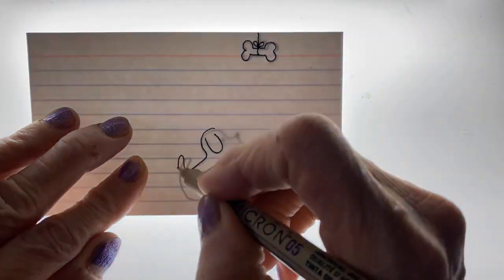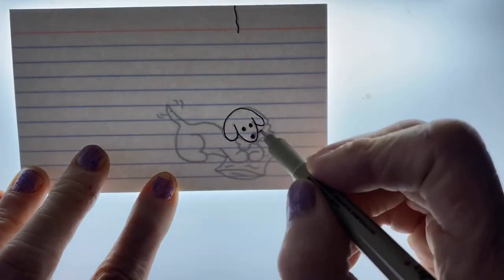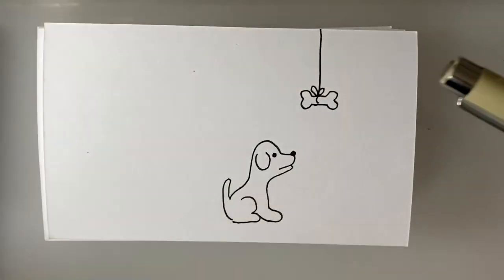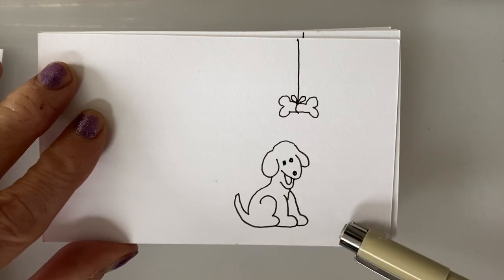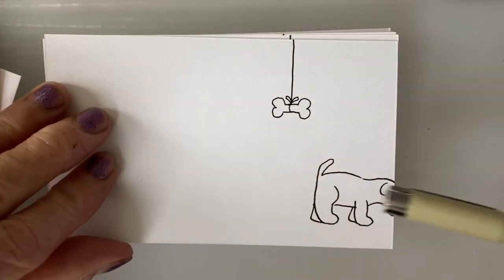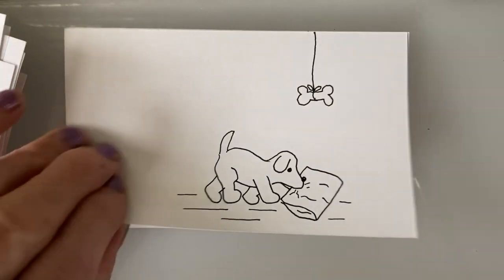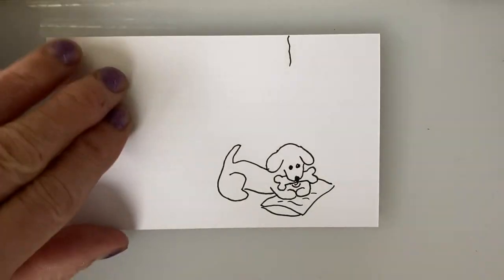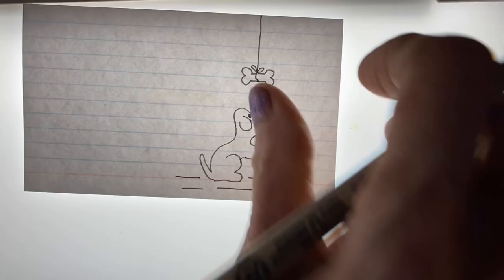How To Make An Easy Flipbook. Funny Dog Animation Tutorial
Flipbook Animation of a funny dog was created on 3 x 5 index cards, drawn with micron .5 black artists pens and coloured with watercolour markers.

Strathmore Gray Toned drawing paper

Windsor & Newton Acrylic Tube Paint

Apple Barrel 18 ct Acrylic Paint

MeiLiang watercolour set 36 colors

Staedtler Brush Tip Markers 36 ct

Scrapbook Paper

Prismacolor Premier 72 soft pencils

Precision scissors

Canson mixed media paper

Sharpie black fine point pens.

Staedtler double ended markers

Micron .05 black pens

Crayola 50 count super tip markers

Index cards 10 pack blank

Micron assorted 6 piece black pens

New ipad pro 12.9 in, 256g.

Prismacolor artist pencils

Copic Markers basic set

Hamilton Beach Juicer

Busko
N8M 2Y1

Arteza Watercolour 12 count set

Canson watercolour block paper

Canson mix media 7 x 10 paper

Busko
N8M 2Y1